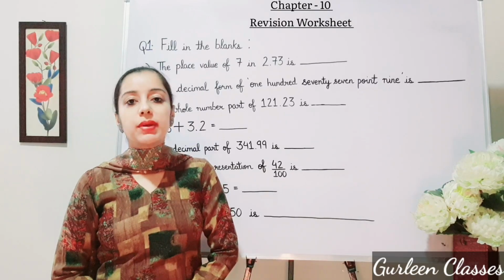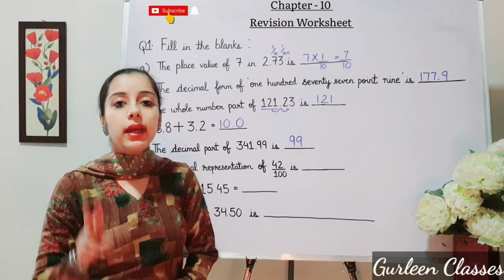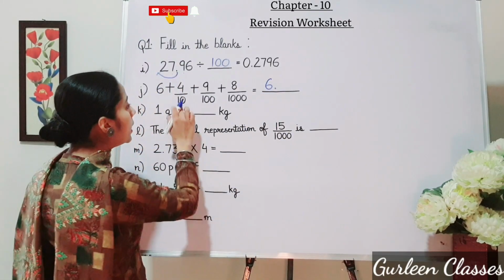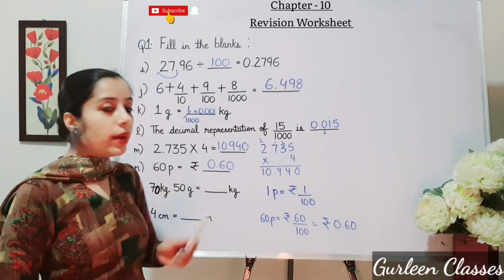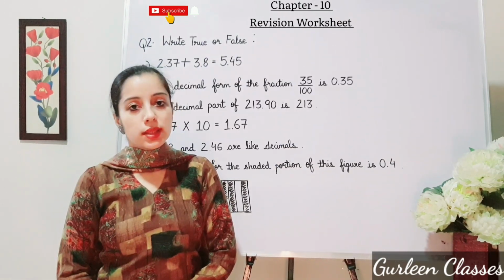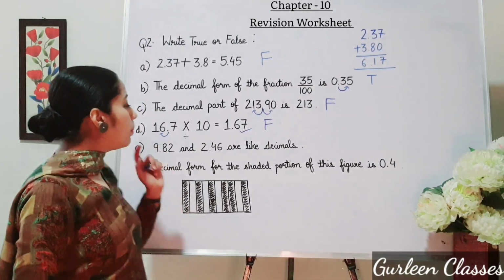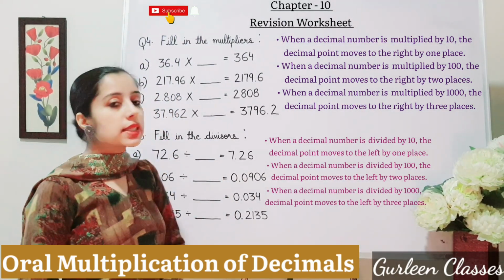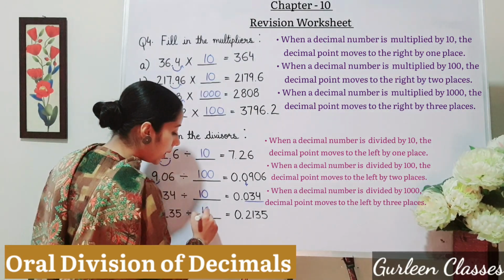CLASS 5 | MATHS | CH- 10 (REVISION)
In this session, we have done Revision worksheet of Ch-10.

Lots of love♥️
Gurleen Classes